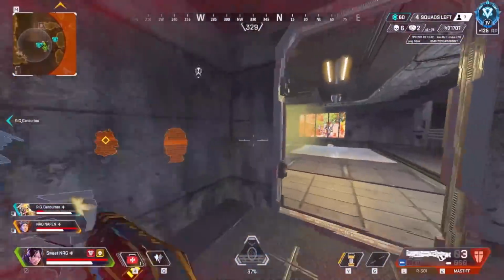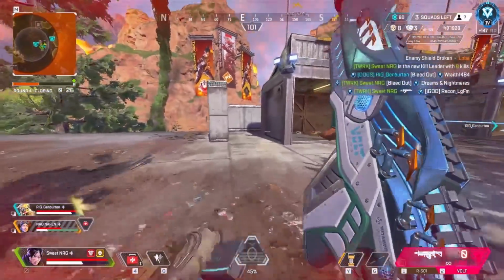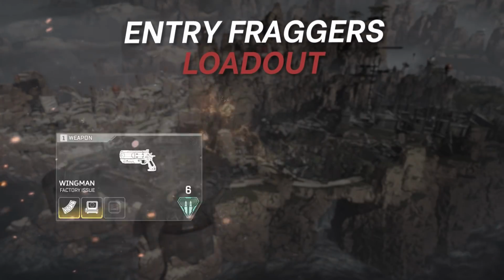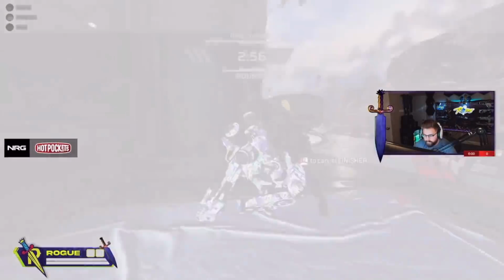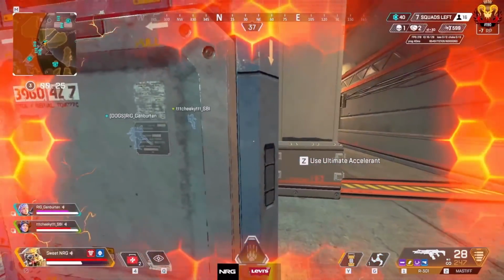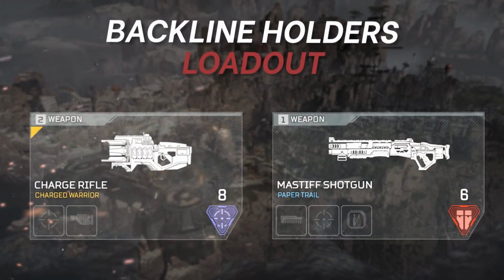3 MOST BROKEN Weapon Combos for Split 2 of Season 12 - BEST GUNS - Apex Legends Guide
^ FASTEST WAY TO RANK UP IN SPLIT 2 ^